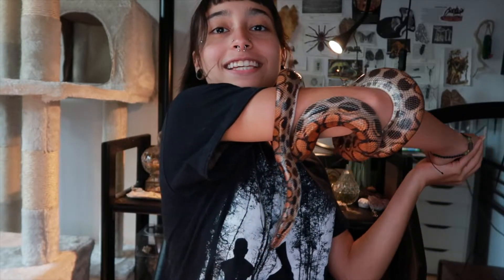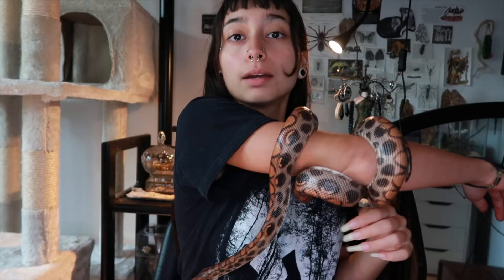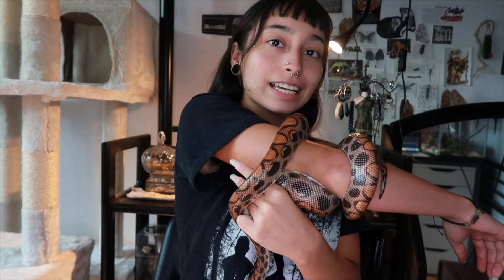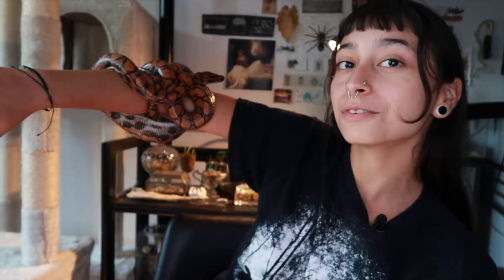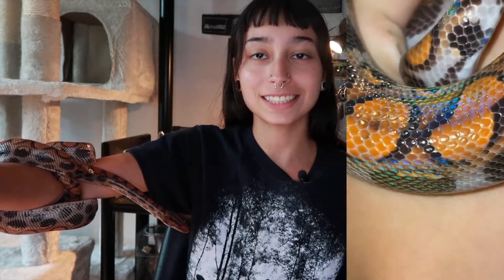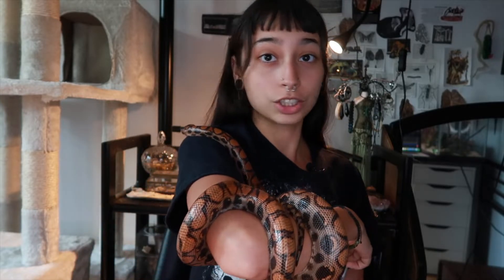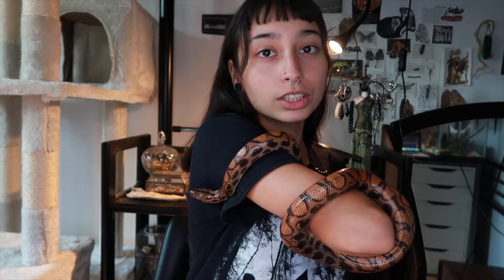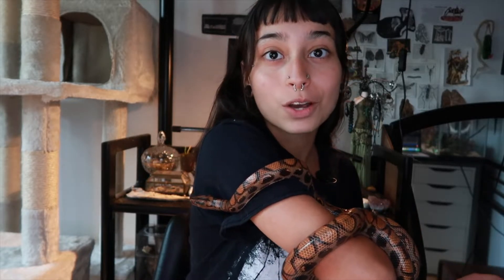Brazilian Rainbow Boa care guide ❀ how i care for my Brazilian rainbow boa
in this video i give you all the knowledge i know about Brazilian rainbow boas to help you all out if you decide to care for one. i have always had a fascination with Brazilian rainbow boas and they were my dream snake. i have had Cora my Brazilian rainbow boa for over 3 years now and i absolutely adore her. Caring for Brazilian rainbow boas is not to hard but also not totally easy they are not recommended to beginners because there is not lots of room for mistakes but you can care for them as a beginner if you are really diligent and consistent. i will cover size, habitat, enclosure size, lighting, humidity, temperature, substrate, cleaning, enrichment, feeding/diet, drinking water, and handle ability.

time stamps ❀
00:00 - intro
00:57 - size
02:22 - habitat
02:56 - enclosure size
05:09 - lighting
06:10 - temperature
08:04 - humidity
11:29 - substrate
13:46 - enrichment
16:41 - cleaning
17:52 - feeding/diet
21:00 - drinking water
21:46 - handle ability

✾ main instagram ~ peculiar.angelene
✾ art/business instagram ~ peculiar_angelene